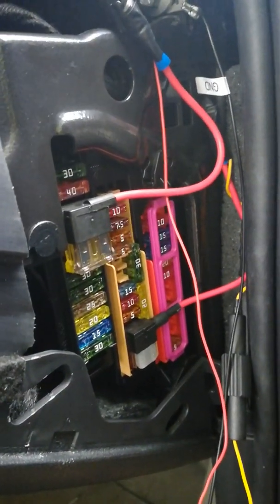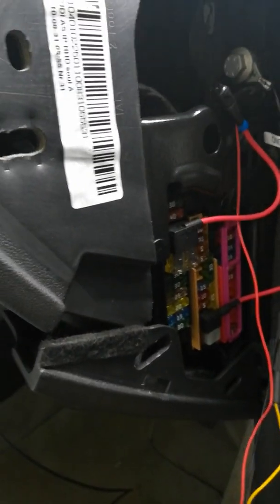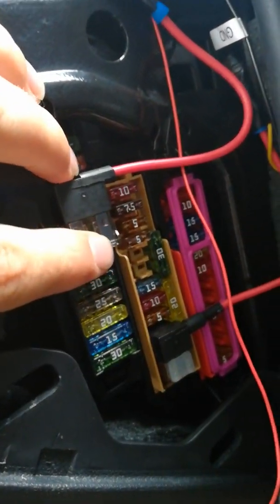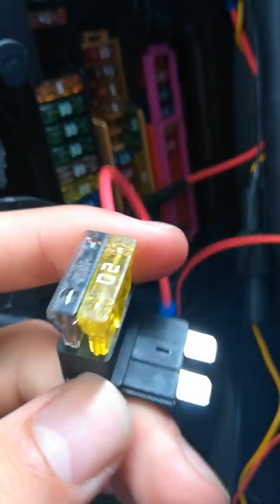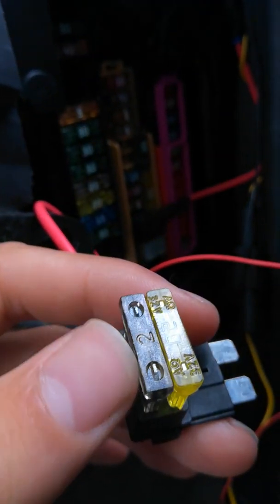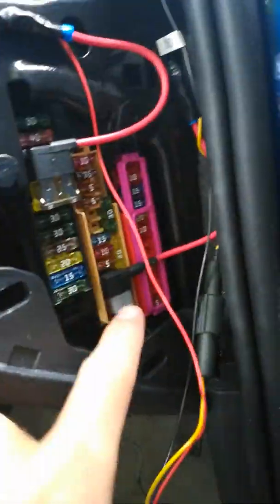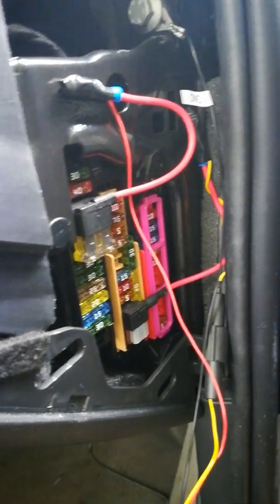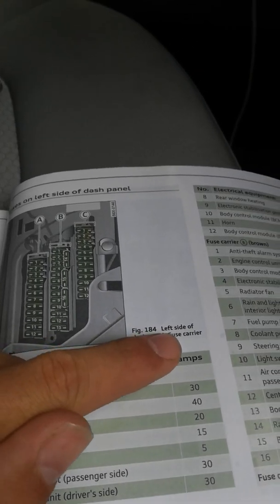Garmin Parking Mode Fusebox installation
A quick video building on some if the other guides from America on how to install a garmin parking mode cable. Something I forgot to mention is you really need a crimp tool to connect the parking mode wires to the piggyback fuses, pliers just didn't do the job for me. If you have any questions please get in touch. I must add to safeguard myself that I accept no responsibility for damage or injury to your car or yourself when using this video as a guide. The camera really is amazing, and this parking mode is really the icing on the cake!